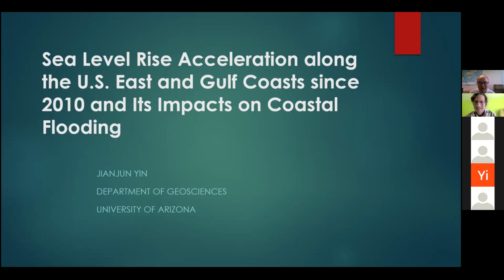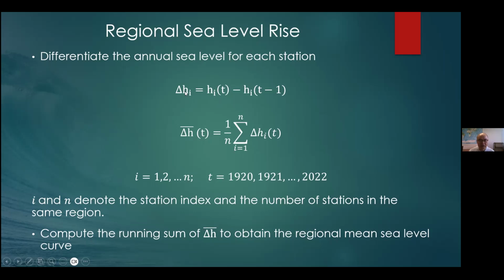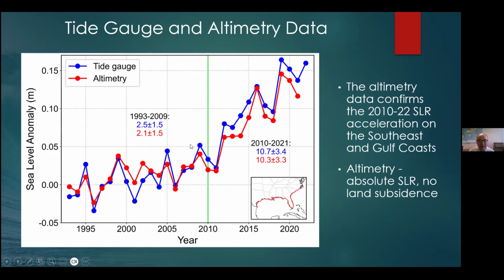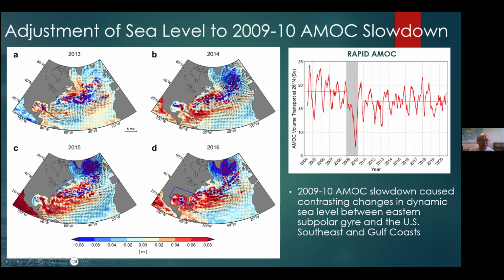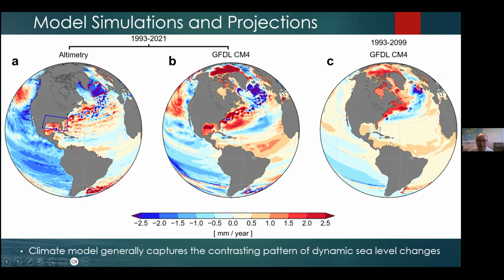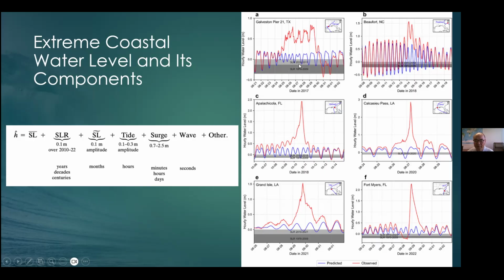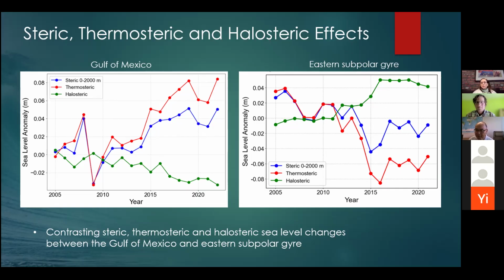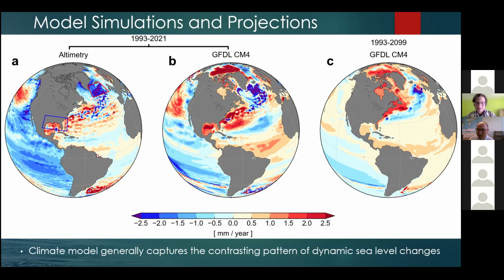Sea Level Rise Seminar, 2025-11-04: Jianjun Yin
Speaker: Jianjun Yin (University of Arizona)

Title: Sea level rise acceleration along the U.S. East and Gulf Coasts since 2010 and its impacts on coastal flooding

Abstract: Analysis of long-term tide gauge and recent satellite altimetry data reveals a decadal acceleration in sea level rise since 2010 along the U.S. East and Gulf Coasts. This acceleration appears to be linked to the 2009–10 slowdown of the Atlantic Meridional Overturning Circulation. The resulting North Atlantic dynamic sea-level pattern shows contrasting changes between the eastern subpolar gyre and the U.S. Southeast and Gulf Coasts. Climate model simulations of this pattern and its implications for coastal flooding will be discussed.